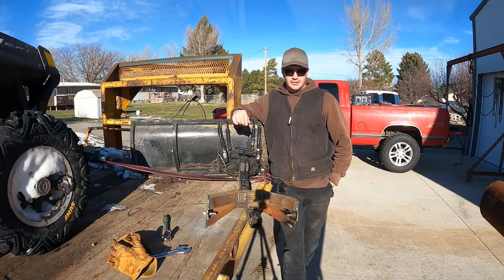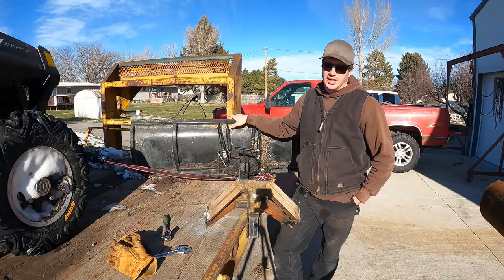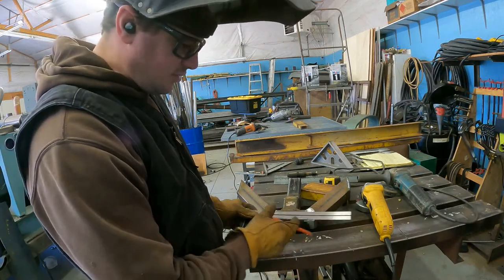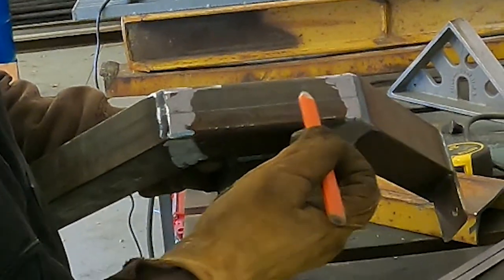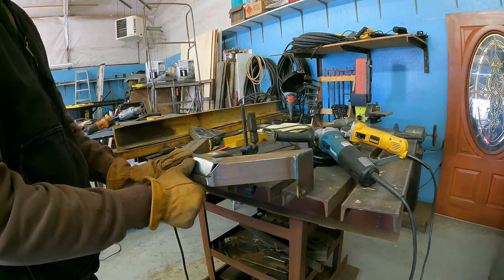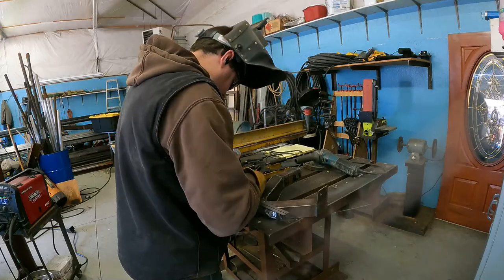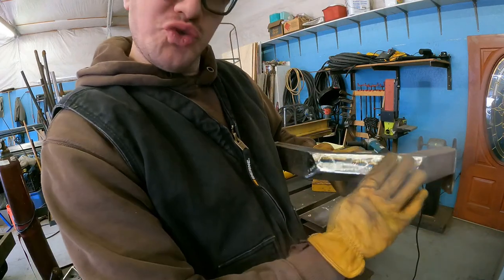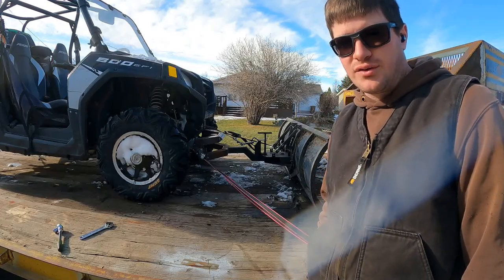I screwed up on this! Finishing up the plow mount. And pictures from when the plow was being built.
I mess up and do it backwards first. I also have a few pictures from when I was building the snow plow. This plow is better than the last two factory built plows that I have had on this machine. SxS snow plow, UTV snow plow, rzr snow plow.